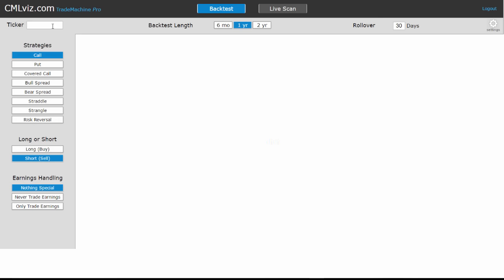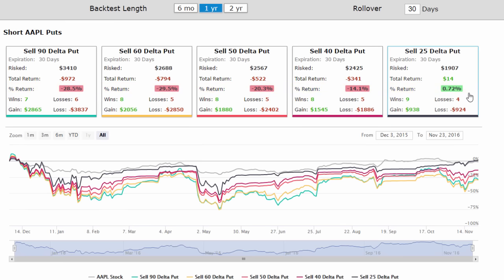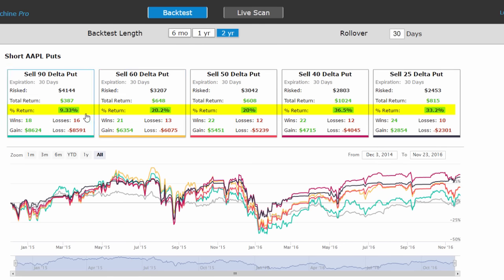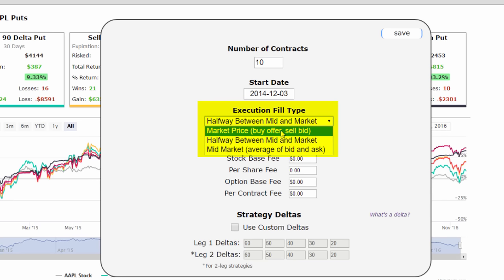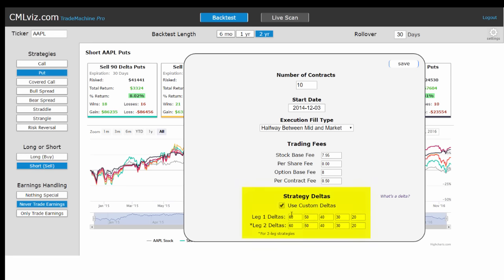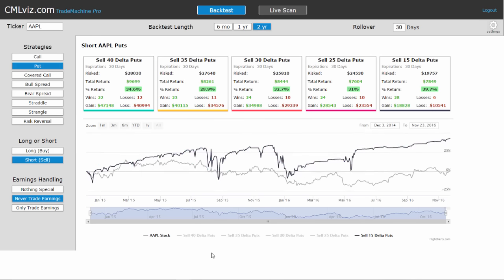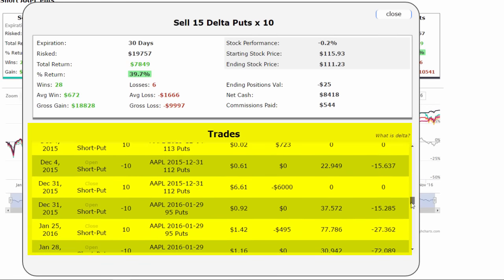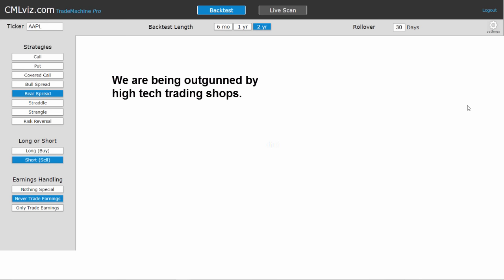CMLviz.com Option Backtester Trade Machine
Trading options with knowledge.  The Capital Market Labs option back-tester.